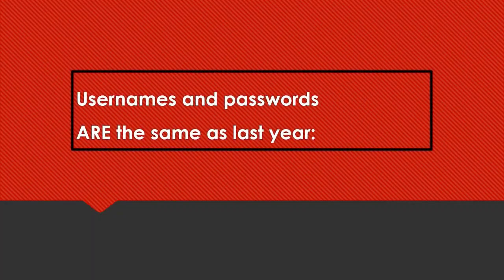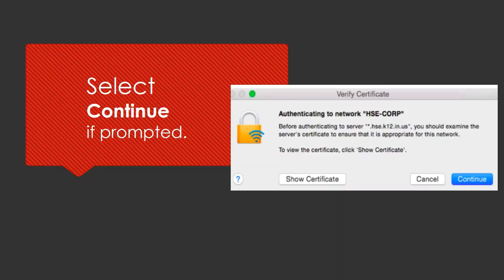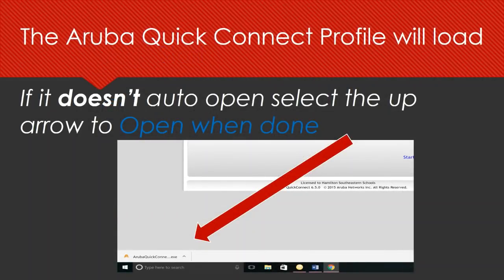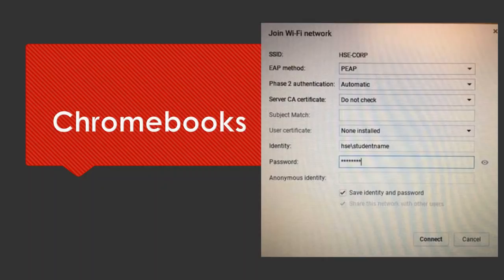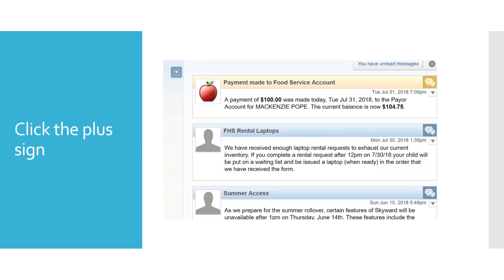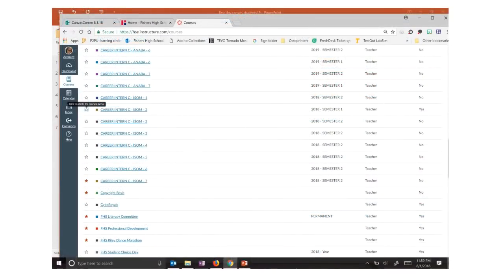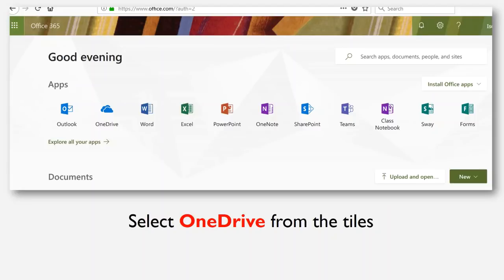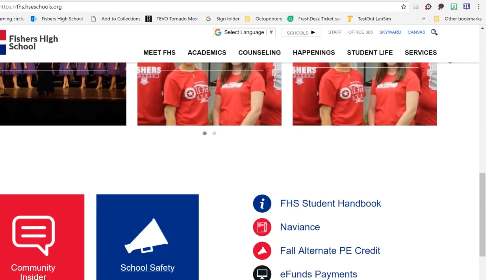2018 19 1st SMaRT Medium